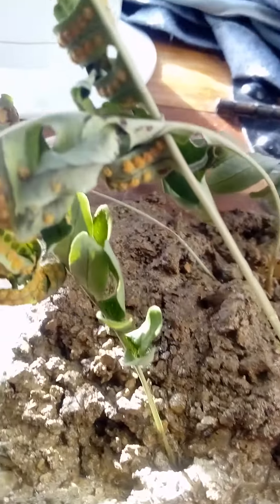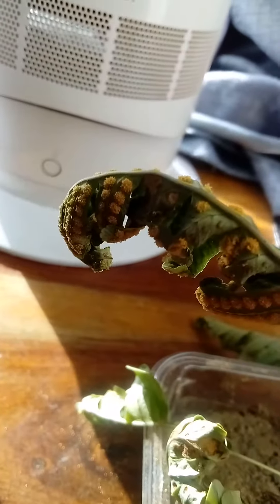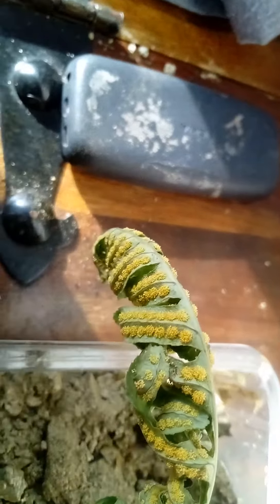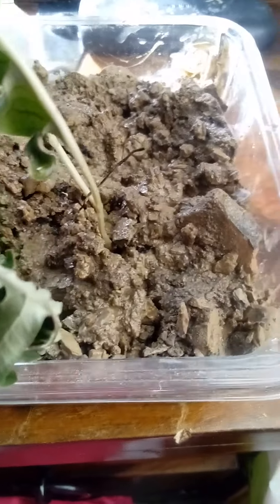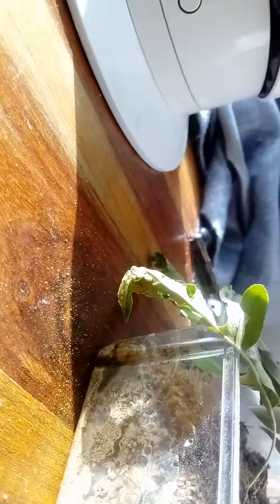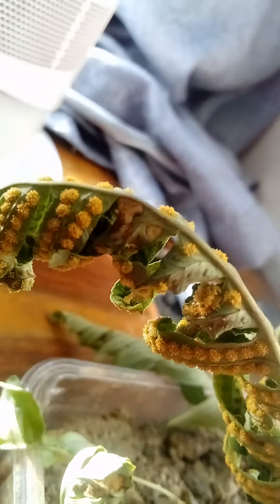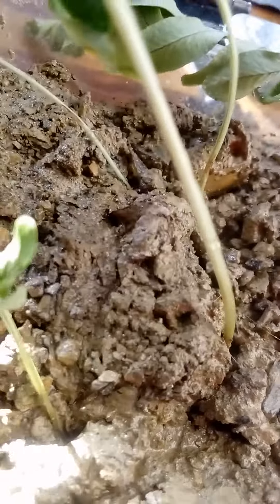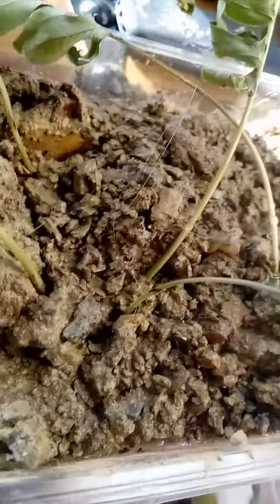Siphoning Arsenic from gold slurry using Pteris Vivata the Bracken Fern